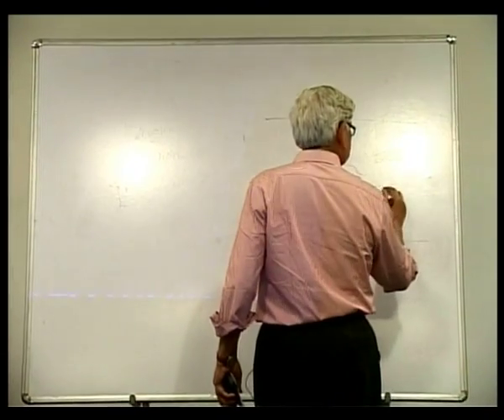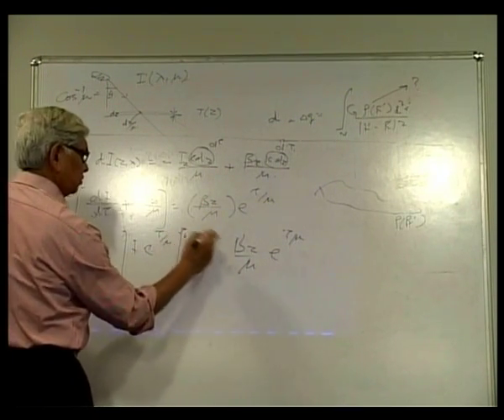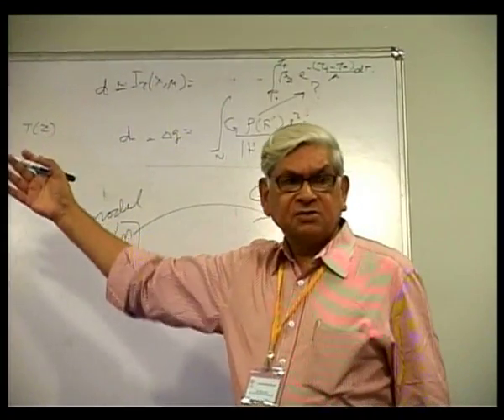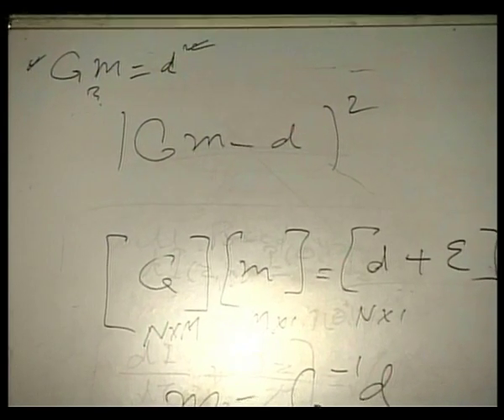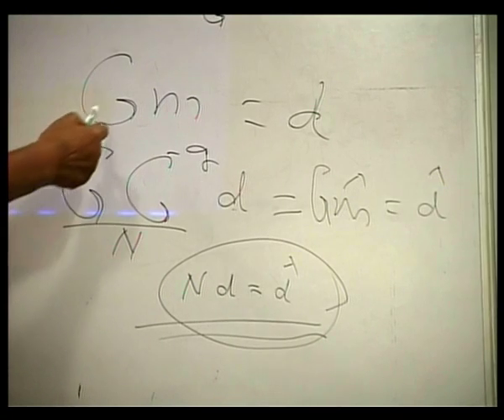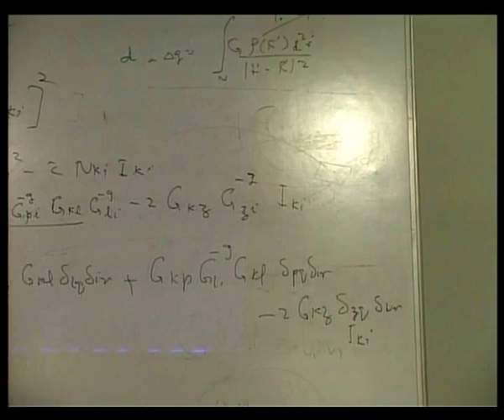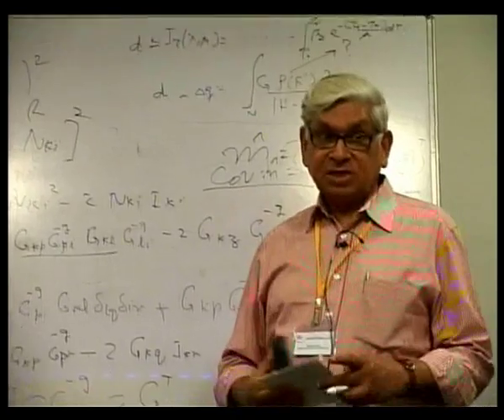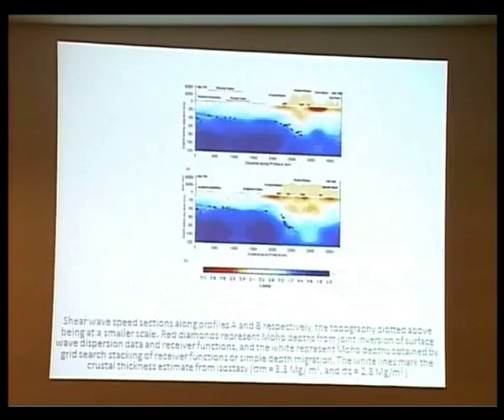013 Inverse Problem Theory with examples